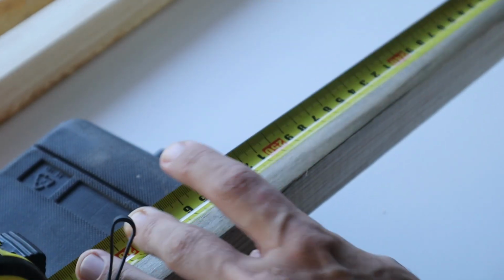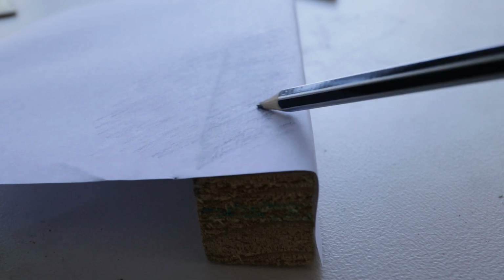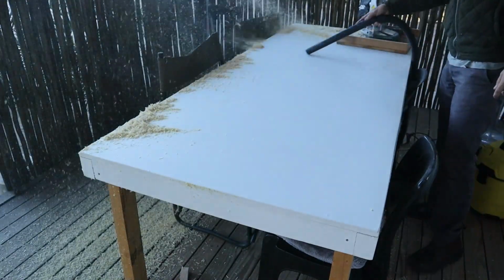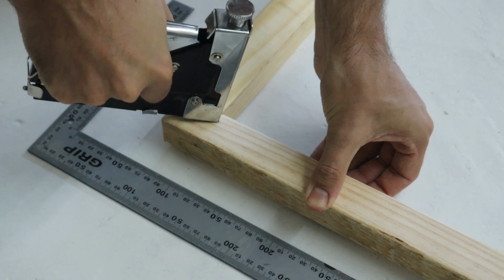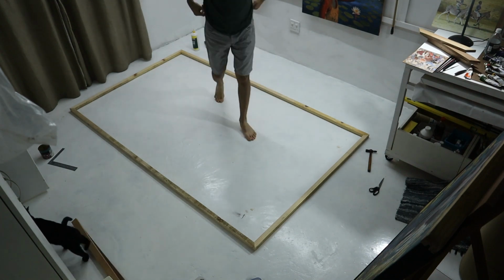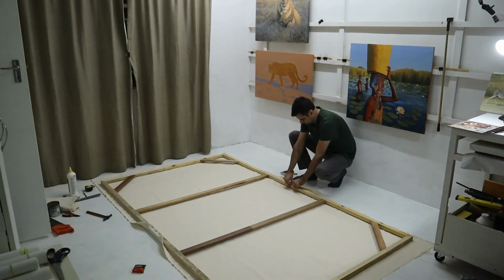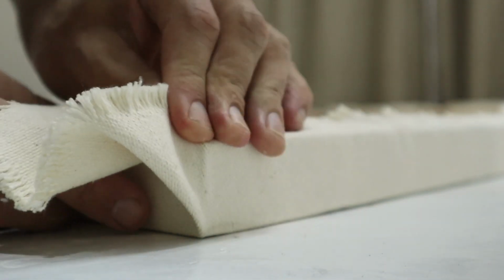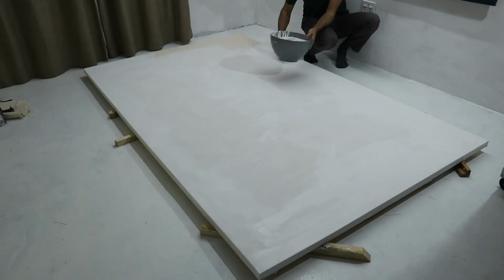Why a Bevelled Edge when Stretching Canvas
Before you stretch your next canvas, make sure to watch this video! It contains the basic steps to stretch your own canvas even if its a large giant canvas. In this video I will explain why the canvas stretcher bars should be bevelled and how to do so.Hopefully this will help you save money and give you confidence to stretch your own canvas wether its large or small.

Join the Notification Crew: click the 🔔Bell